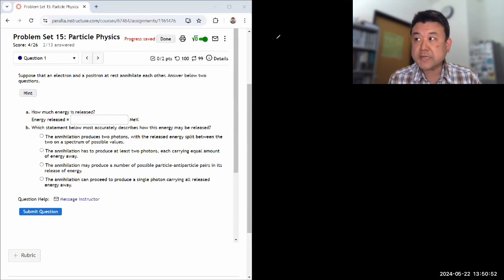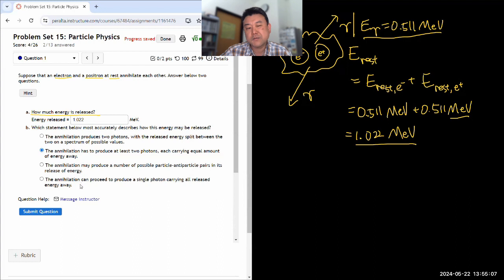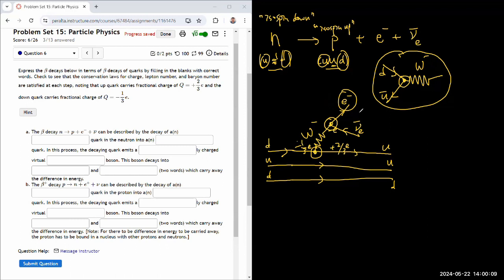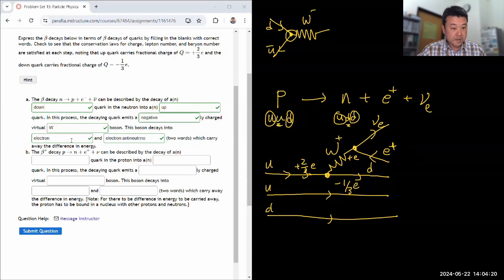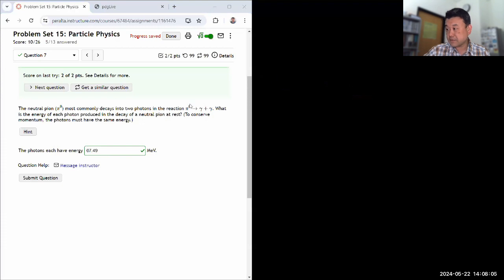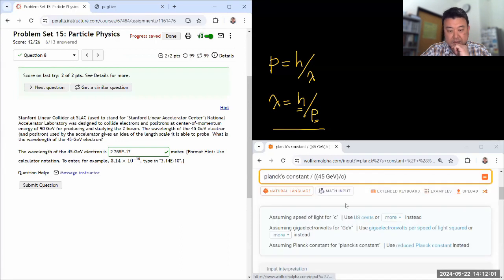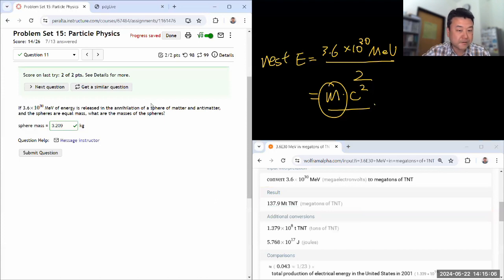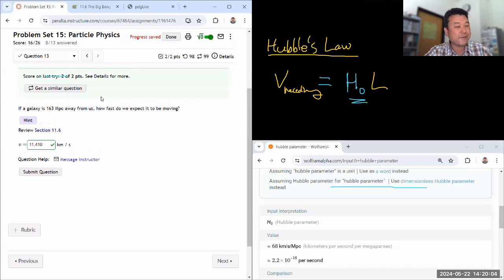Physics 4C - OpenStax University Physics Vol 3, Chapter 11, Problems 31, 45, 57, 58, 32, and 63